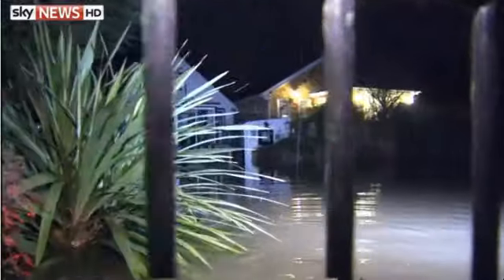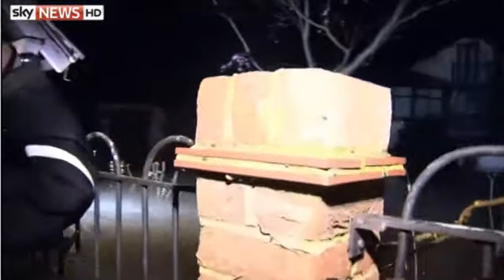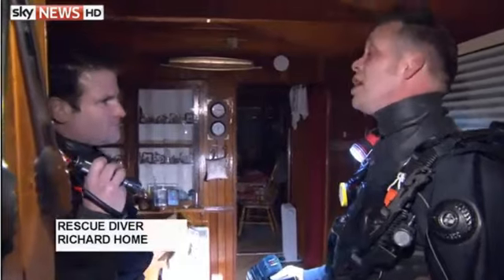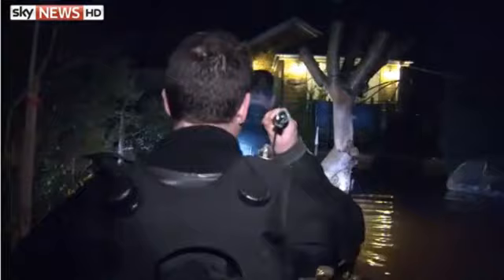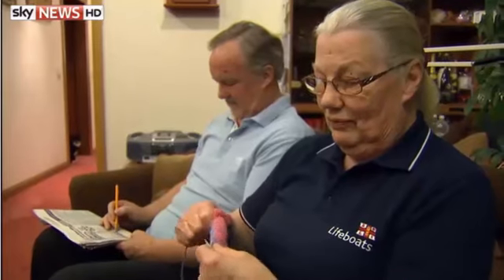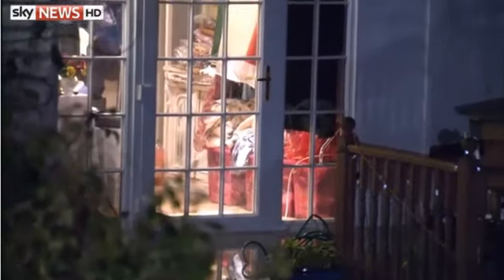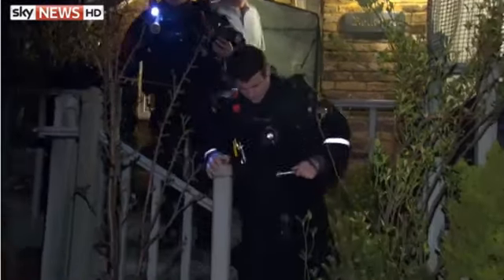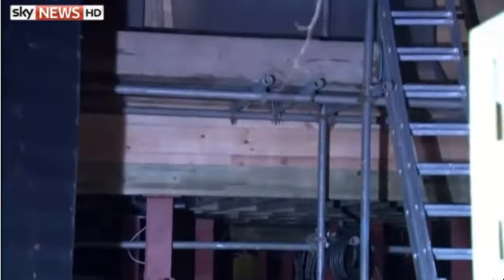wheatleys eyot flooding 2014